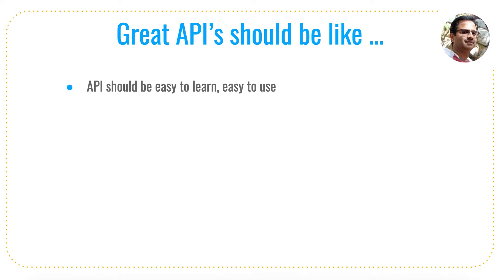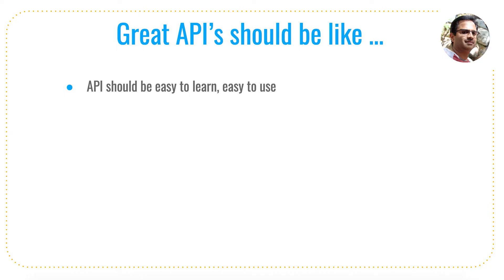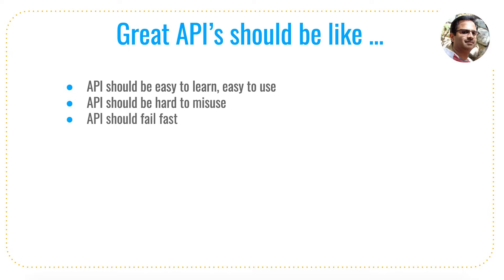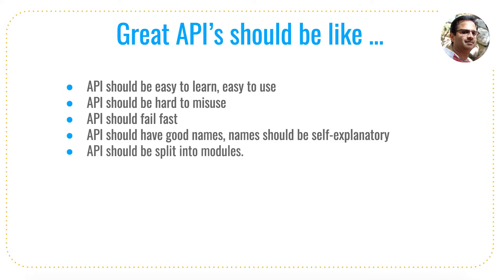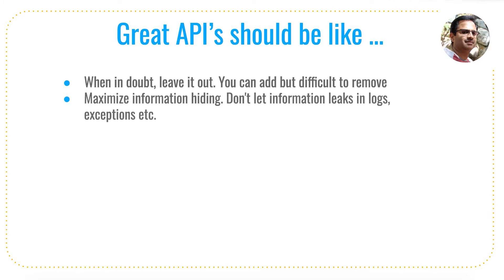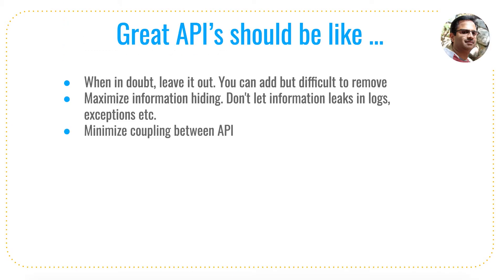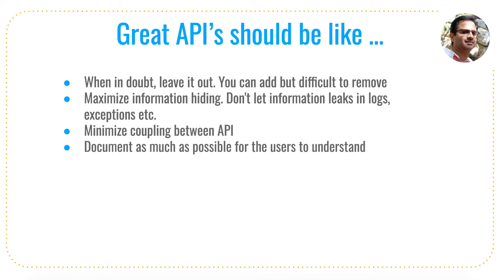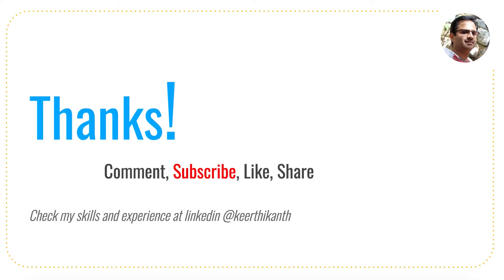Api design best practices | API Interview questions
An API or application programmable interface is a software contract and when an API is designed, you have to take at most care as API's are used mostly by third party. Here are some to the points to consider.

API should be easy to learn, easy to use, names should be self-explanatory
API should be hard to misuse.
API should be aimed to audience.
API should have good names.
API should be split into modules.
When in doubt, leave it out. You can add but difficult to remove
Maximize information hiding.Don't let information leaks like logs, exceptions etc.
Minimize coupling between API.
Document as much as possible for the users to understand.
Keep performance in mind while designing the API.

 You can find my experience and skills at linkedin